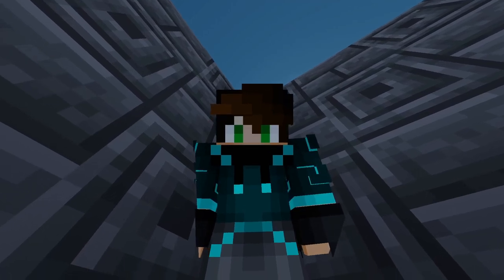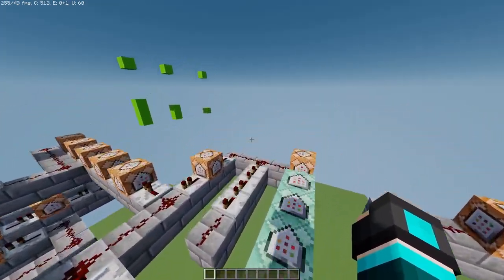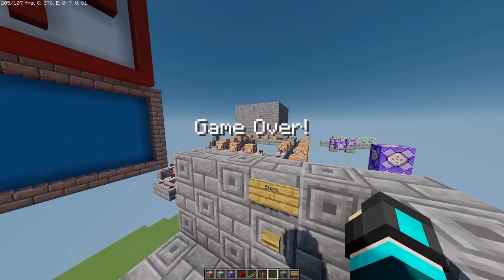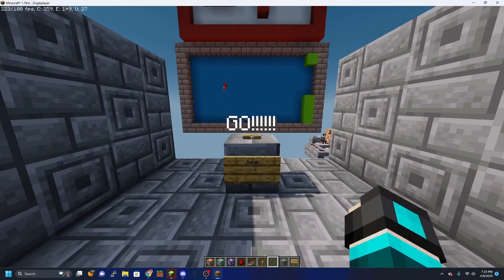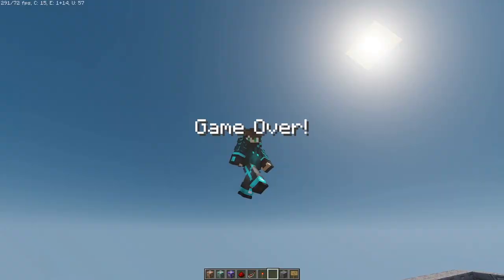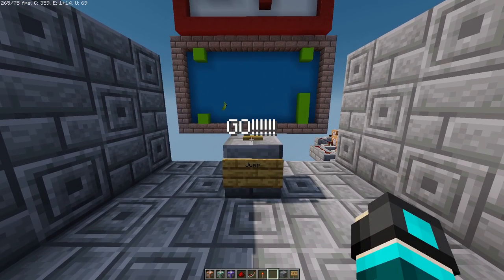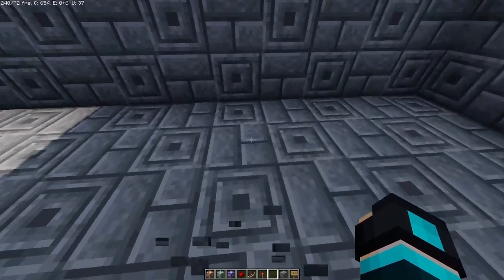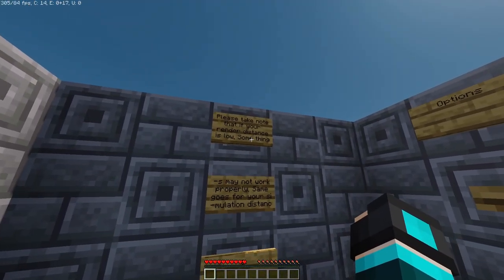I updated my map, a recreation of Flappy Bird.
Huy's channel (bonus clip guy):  @minhphan1630 ​